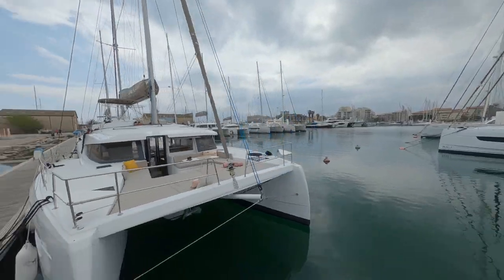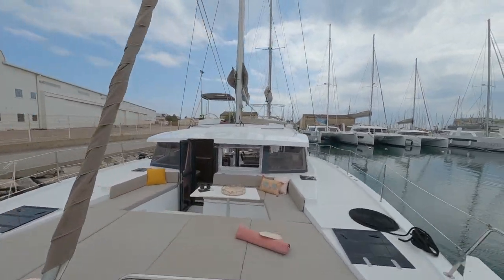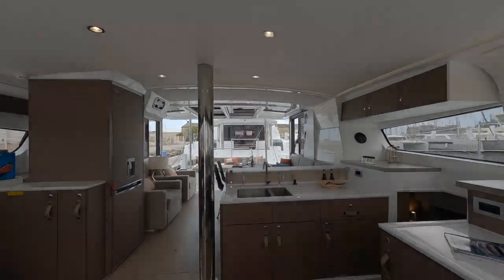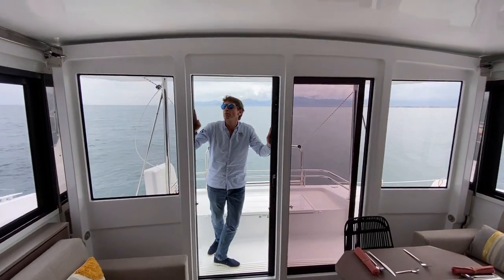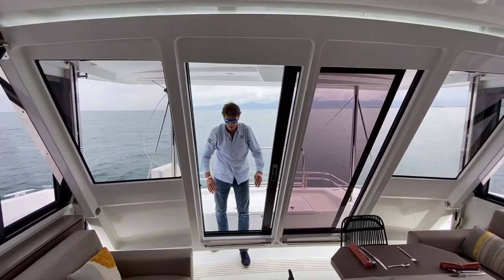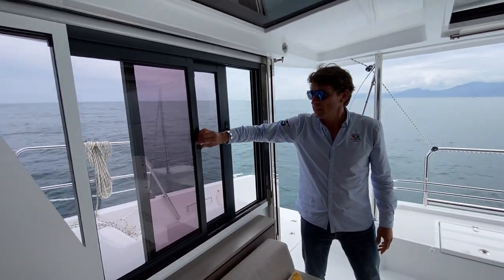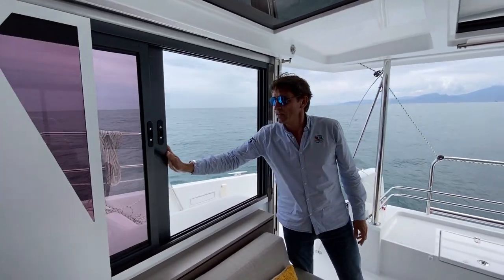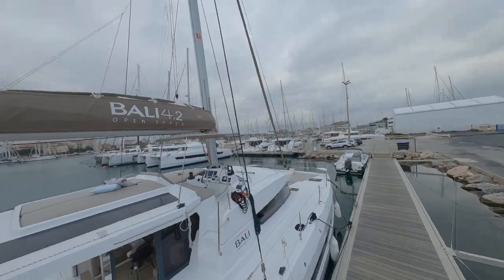BALI 4.2 Catamaran - Exclusive Sea Trials Video - Boat Review Teaser - Multihulls World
► Sailing on board the new Bali 4.2 catamaran with Boris Compagnon, Sales Director of Catana Group.

► This is the replacement for the 4.1! Bali clearly understood the interest of having a forward door and are now adding it to the list everything that makes up a Bali: tilt-and-turn door, flybridge, maximum deck area and large tanks - fuel, water, and refrigerators (11.5 cu ft/326 liters!). The all-new 42, scheduled for launch in February 2021, will certainly be a leisure multihull, in the same spirit as the Catspace. Ease of handling, shallow draught and plenty of room to laze around are perfectly suited to charter. But that's not all: the manufacturer is planning a new optional space in the saloon, the “Club Corner” - a bar area with proper, comfortable armchairs.

► TECHNICAL SPECIFICATIONS
Builder: Bali Catamarans
Architect: Xavier Faÿ
Interior Design: Lasta Design Studio
Length: 42’2” (12.85 m)
Waterline length: 40’11” (12.46 m)
Beam: 23’3” (7.08 m)
Draft: 3’8” (1.12 m)
Displacement: 25,350 lbs (11.5 t)
Mainsail area: 540 sq ft (50 m²)
Self-tacking jib: 375 sq ft (35 m²)
Gennaker: 680 sq ft (63 m²)
Fuel capacity: 211 US gal (800 l)
Water: 227 US gal (860 l)
Engines: 2 x 30 or 2 x 45 hp

► Log on to our website to discover over 500 multihulls tests!

► Discover us on Instagram!